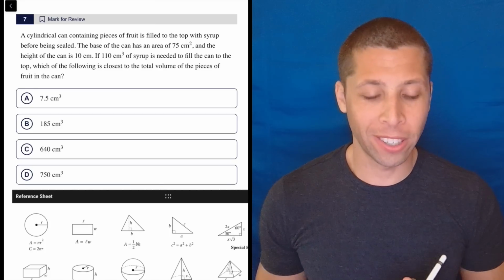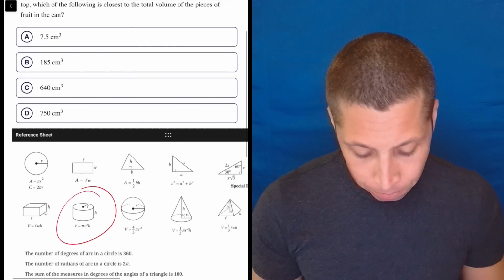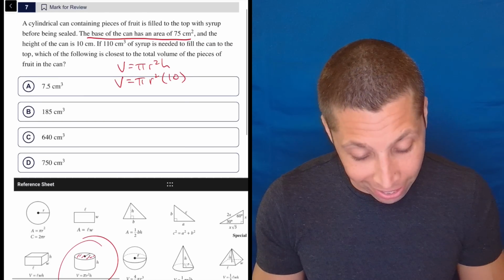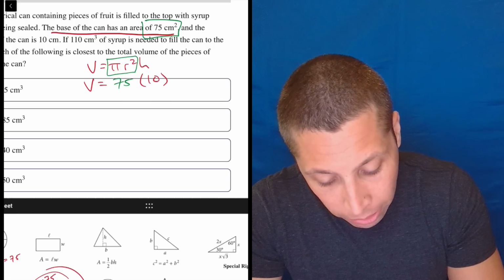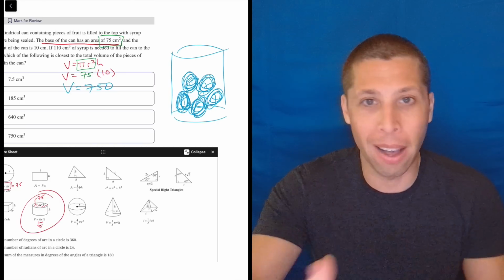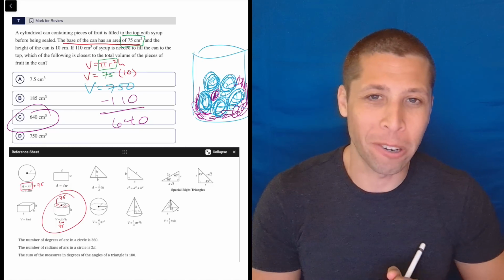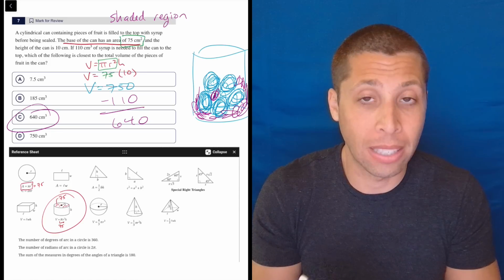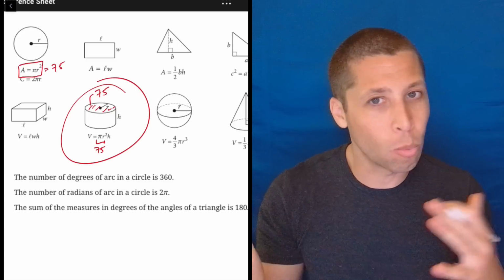Geometry Twists Mix 4, Qn. 7 (SAT Question Bank a2e76b60)